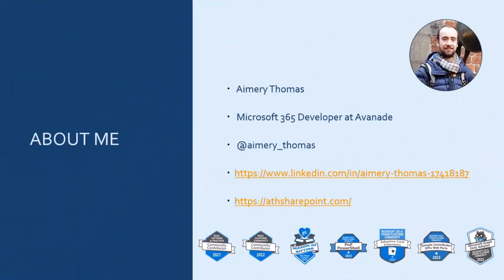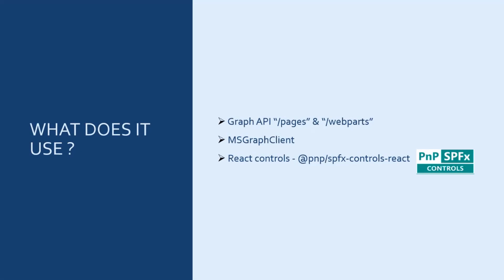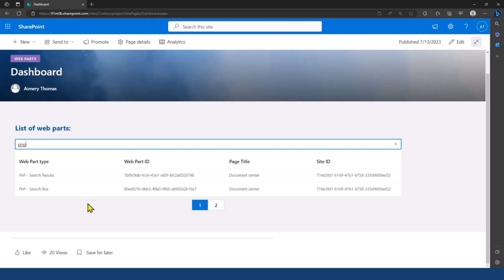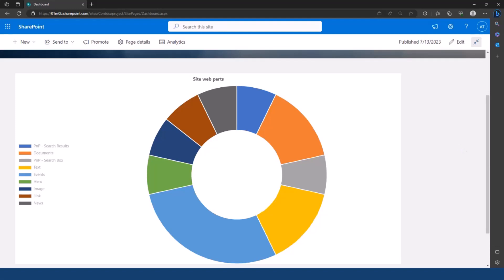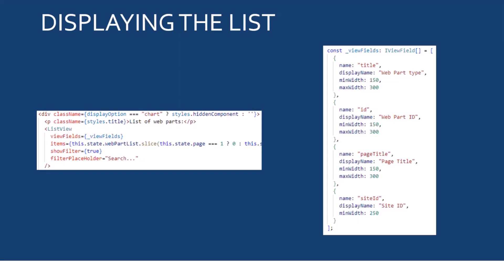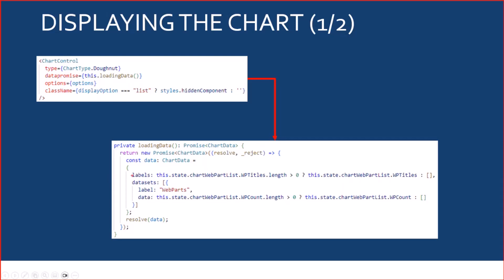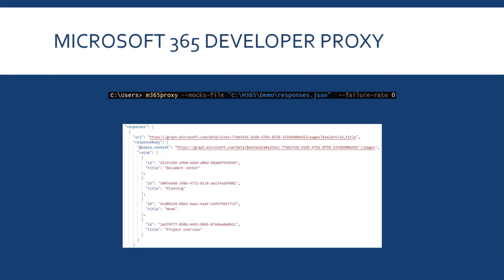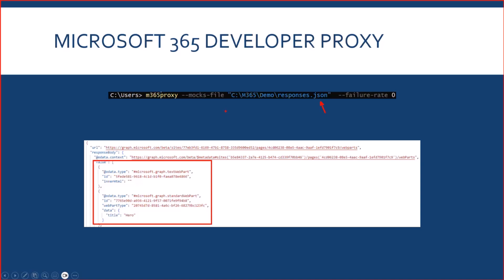Using Microsoft Graph API to create a web part report from SharePoint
📺 In this 11 minute developer-focused demo Aimery walks the audience through how to create a web part report in a list or chart from SharePoint using Microsoft Graph API. It's objective is to easily identify  the use of custom web parts. It utilizes the pages and webparts endpoints, the MSGraphClient and PnP Reusable React Controls. In the demo and code walkthrough, Aimery gives an overview on functionality like filter, child view, charts, and more. He also shows us the Microsoft 365 Developer Proxy, which is a tool that can mock API responses for testing purposes.

This demo is taken from the Viva Connections & SharePoint Framework community call - 13th of July 2023. Join the next call!

✨ Presenter
Aimery Thomas (Avanade) | @aimery_thomas